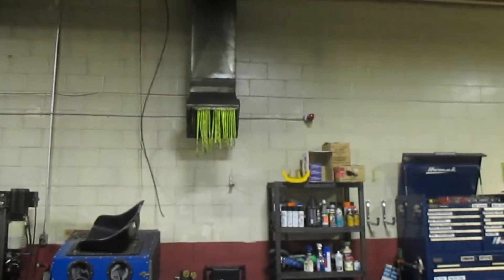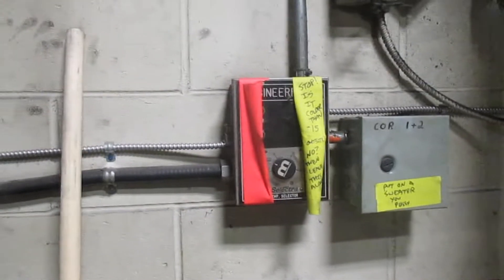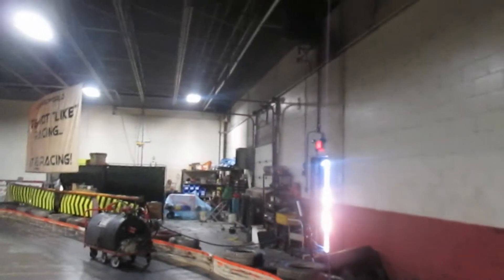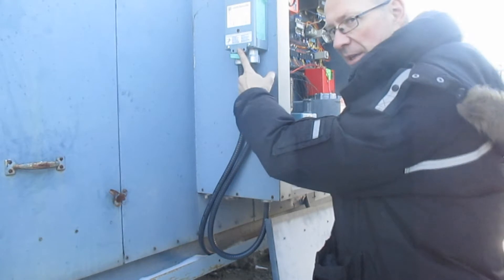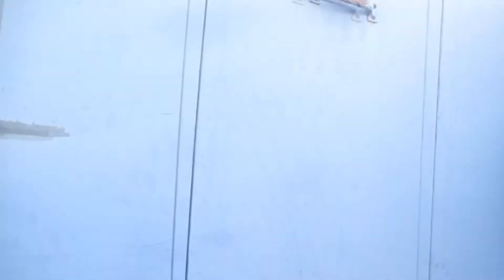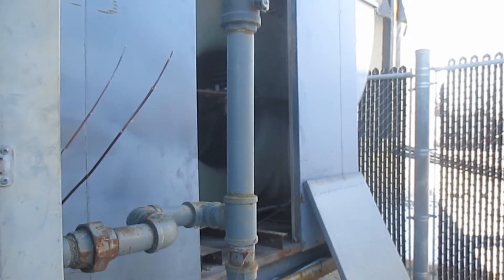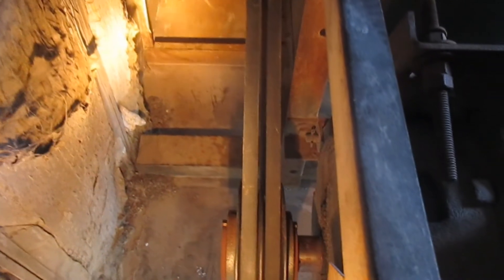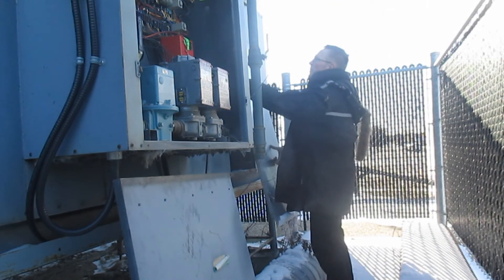Ventilation System Troubles